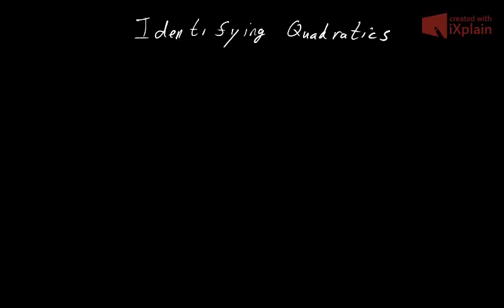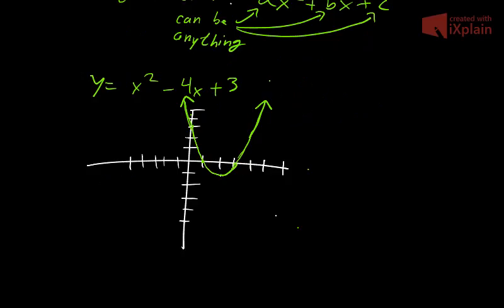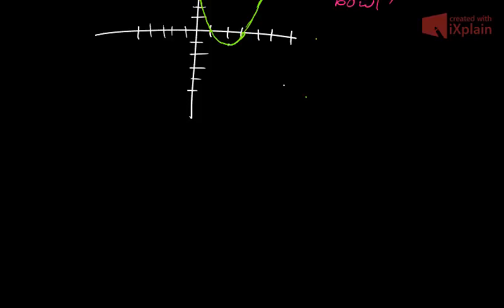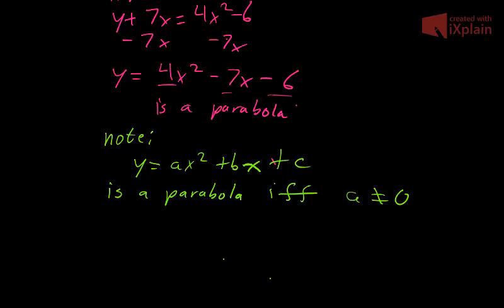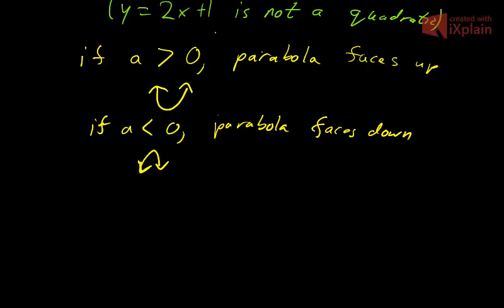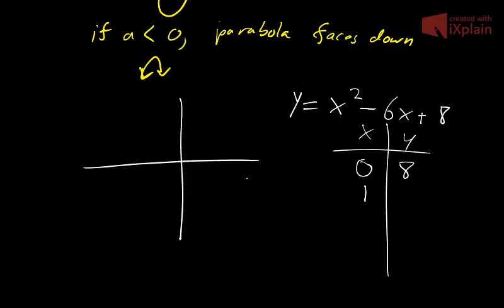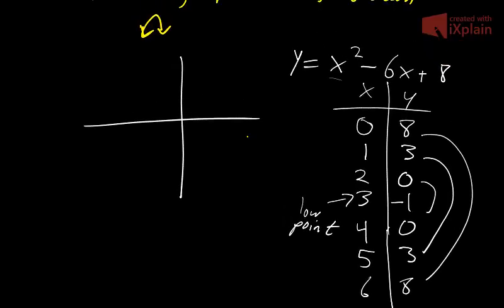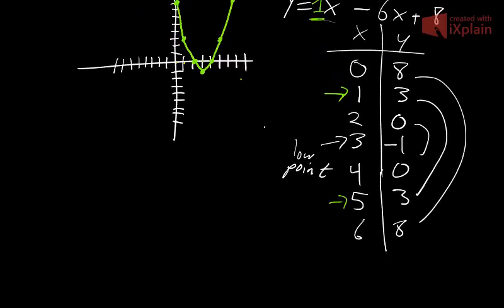Algebra 1 Lesson 84